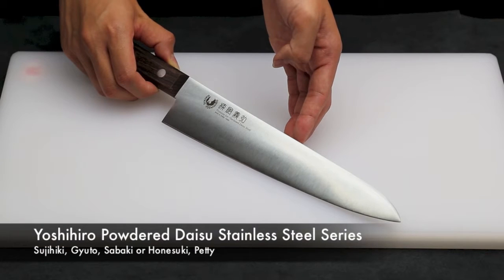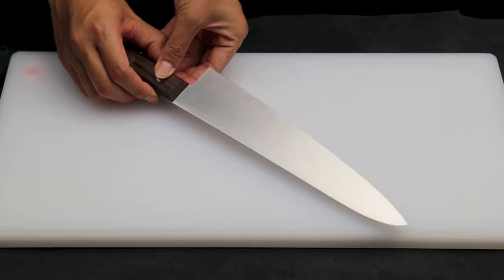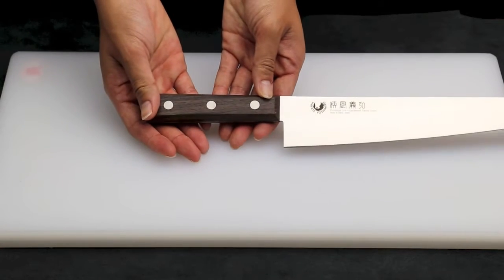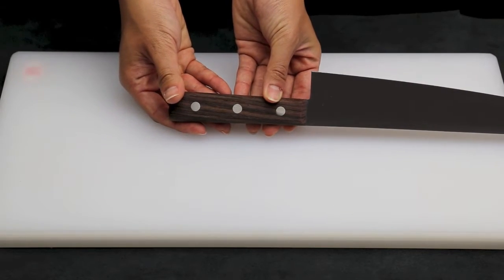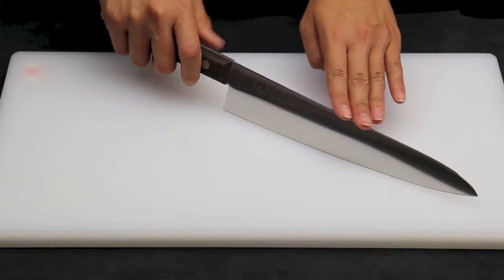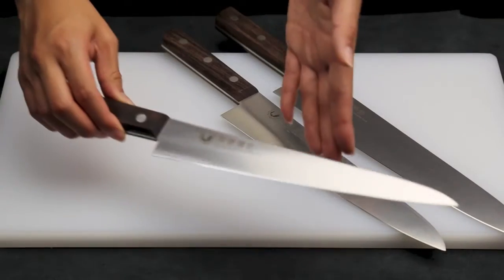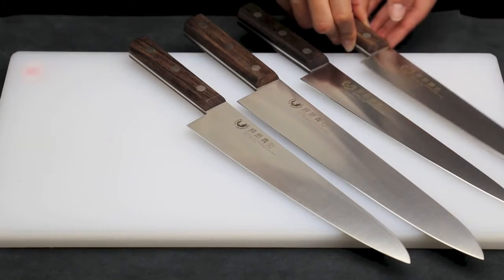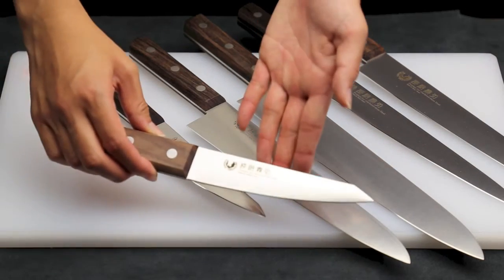Yoshihiro Powdered Daisu Stainless Steel Series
Our Powdered Daisu Stainless Japanese Steel knives are handcrafted with extraordinary skill. It is forged of the highest quality steel according to the traditional methods used in ancient Japanese sword making by our master artisans of incomparable skill, some of which have over 50 years of experience.

Powdered Daisu Stainless Japanese Steel uses traditional method of craftsmanship blended with modern metallurgy. Forged from a single piece of Powdered Daisu Stainless Japanese Steel with a hardness on the Rockwell scale of 62-63, the steel is prized for its excellent edge retention and stain- resistant feature that requires low maintenance and is noncorrosive. Powdered Steel is forged at high temperatures to evenly disperse the metallic elements to create a steel composition that is durable enough to be used in industrial machinery and power tools.